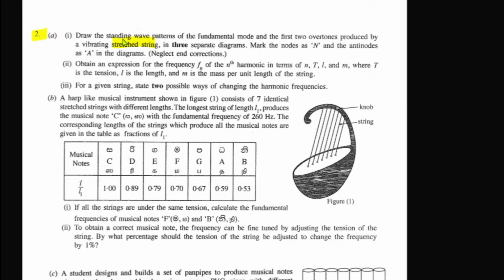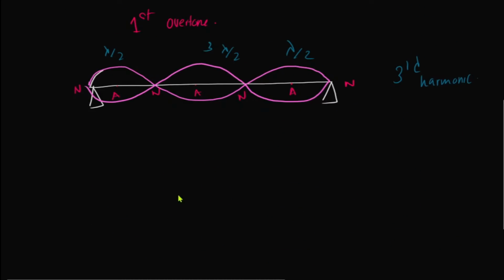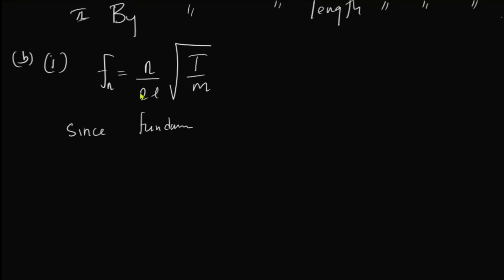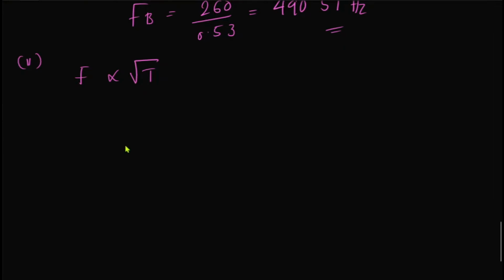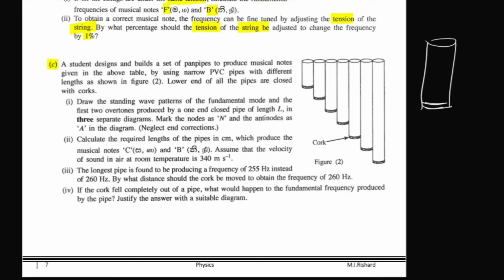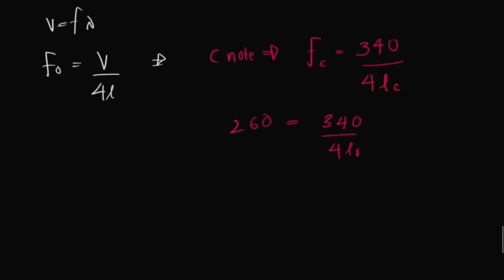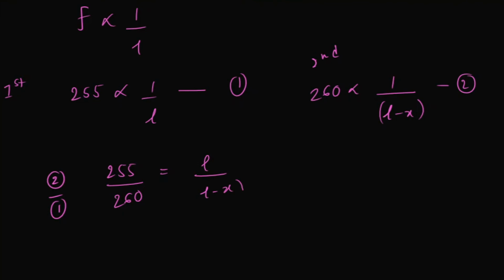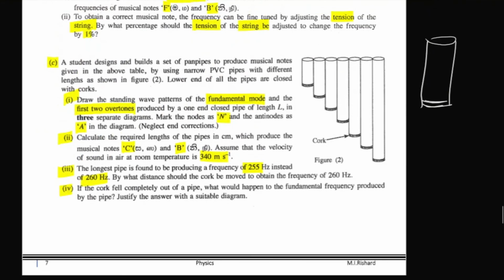2019 GCE Advanced Level | PHYSICS | ESSAY | PAST PAPER DISCUSSION | ENGLISH MEDIUM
This is the 2019 past paper WAVES essay review.
This video contains the answer discussions for the 2nd essay question of the 2019 A/L paper.

Students who needs to join our free paper class join the WhatsApp group through the link provided below to get the Papers, updates on the papers and guidance for the timings etc.👇

Please mention them in the comment section below.

All the playlists of our channel
Produced and presented by:
BSc Engineering
University Of Peradeniya